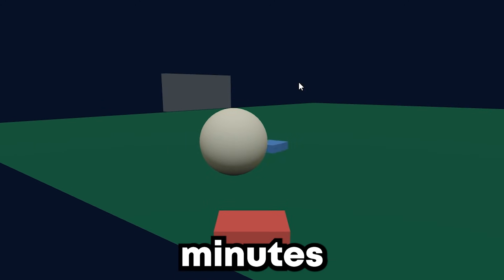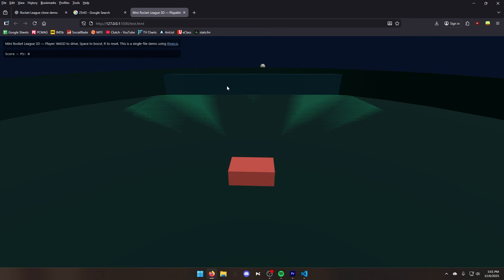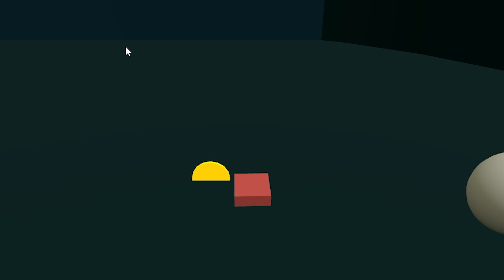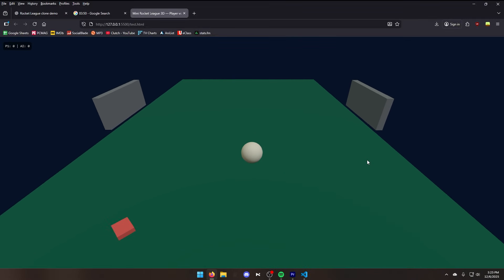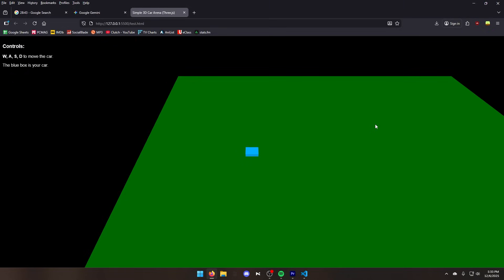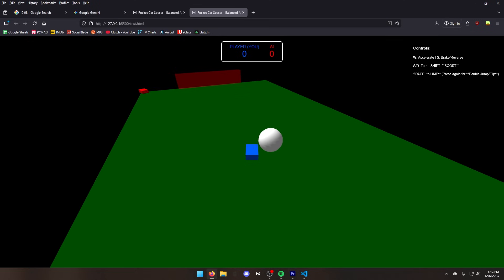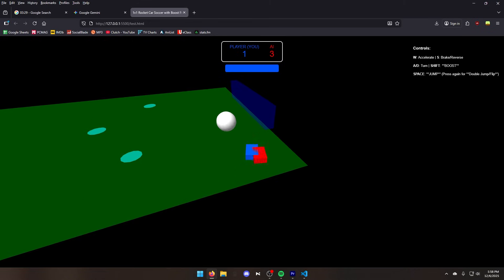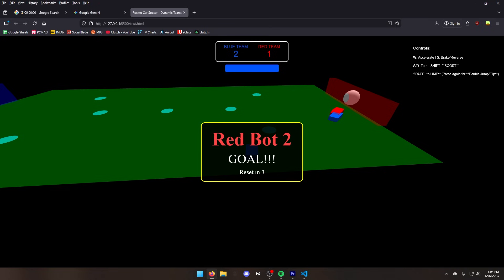ChatGPT Vs Gemini Make Rocket League From Scratch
In this video, we test car physics, ball mechanics, arena generation, and collision detection to see which AI is actually better for game development in 2025. Is OpenAI still the king, or has Google taken the crown?

0:00 Intro
0:08 ChatGPT
4:05 Gemini